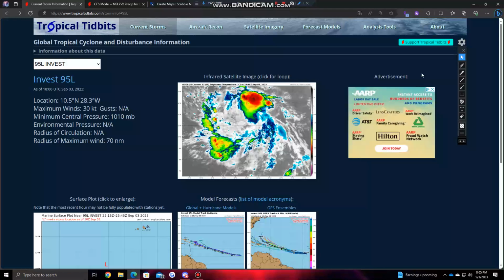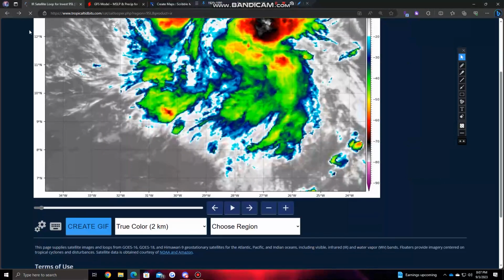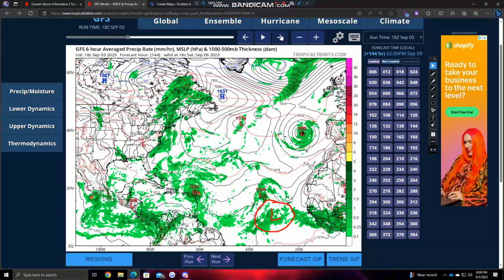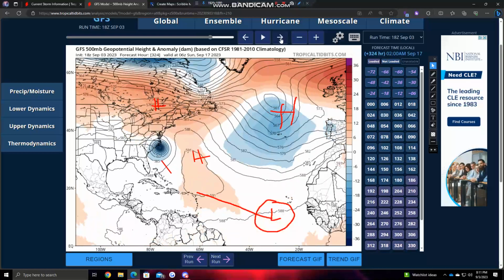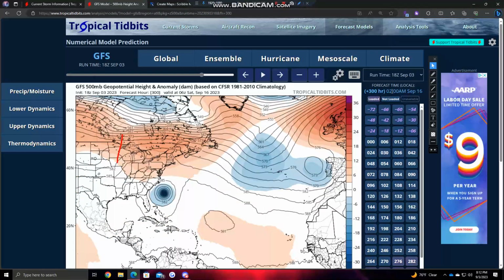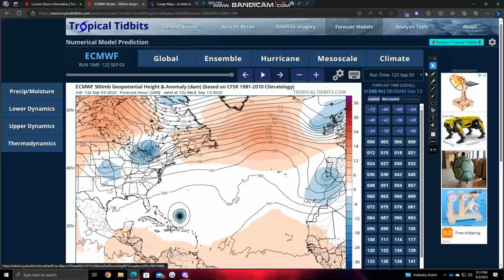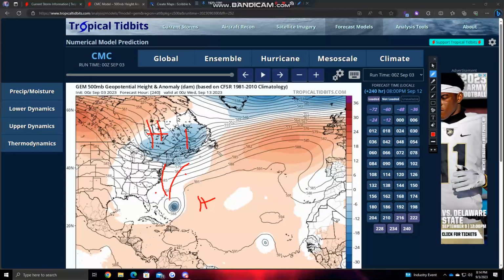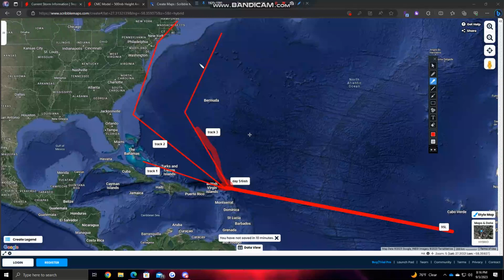Major Hurricane threat to the Eastcoast?!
95L is a newly formed invest that just came off the coast of Africa. Over the next week the storm will strengthen too soon to be hurricane Lee. It will generally move in a WNW direction towards the Caribbean. After that all options are on the table.